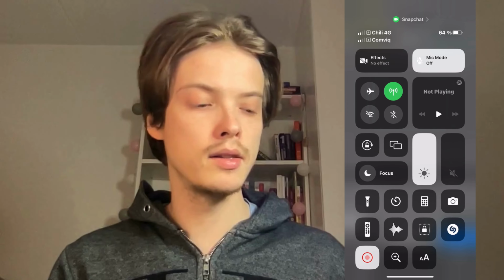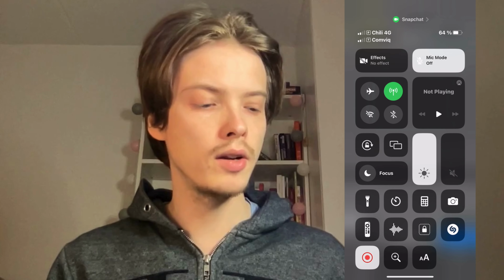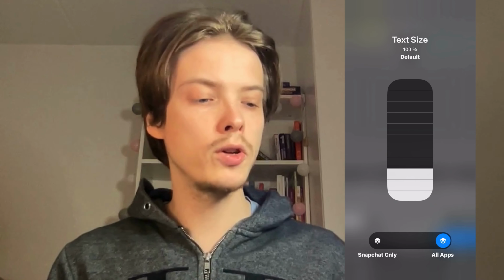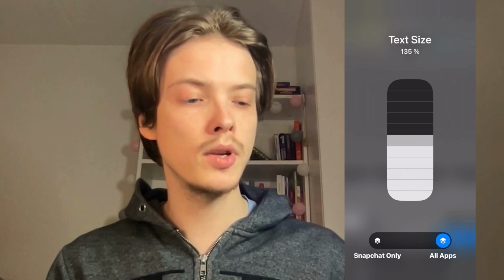How To Increase Font Size On Snapchat | Step By Step 2025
If you want to learn how to increase the font size on Snapchat, then this video will be perfect for you!